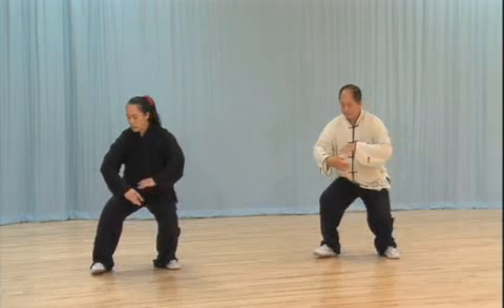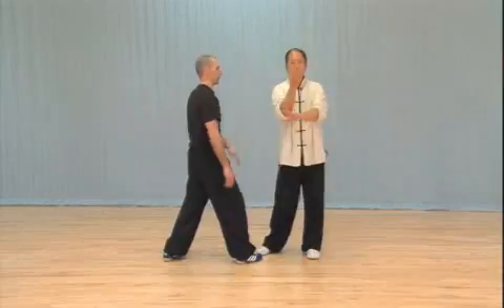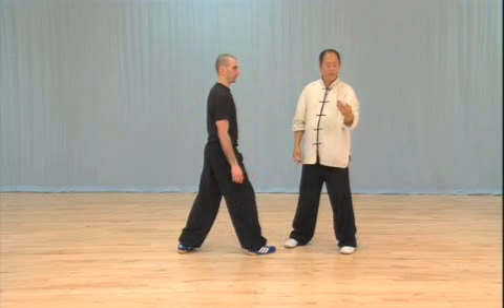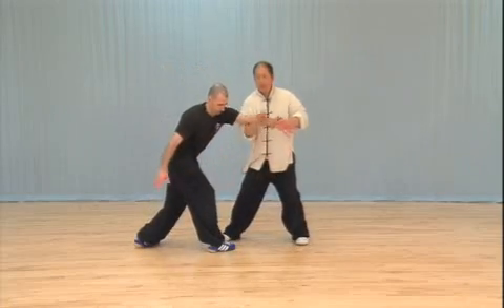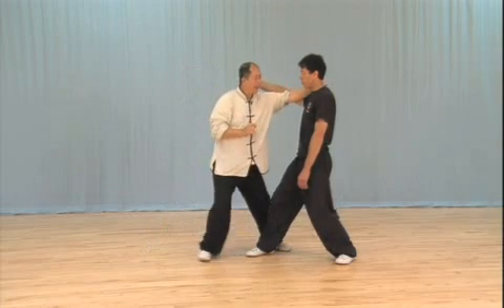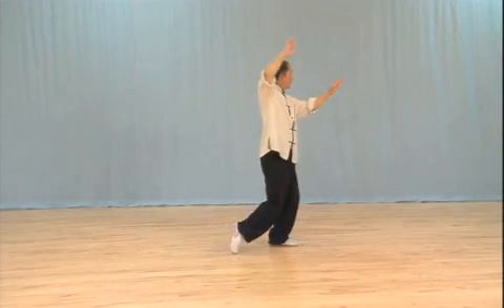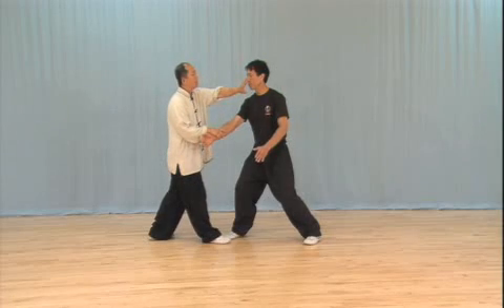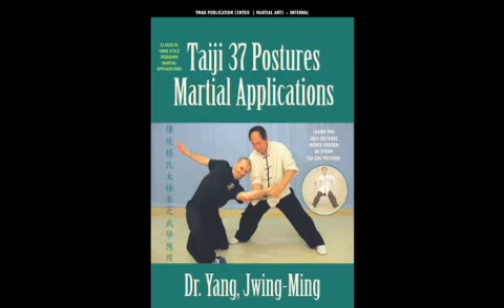YMAA Taiji Applications (Yang taijiquan) tai chi fighting!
Taijiquan (Tai Chi Chuan) is an ancient internal Chinese martial art which has gained widespread popularity for its many health benefits. Today, most people practice taiji slowly to develop their balance, strength, and vitality, and the martial applications of the art are often ignored. Taijiquan, or 'Grand Ultimate Fist', is a highly effective form of combat specializing in short and middle-range fighting.

This program offers practical martial applications for each of the 37-postures of traditional Taiji, based on the forms passed down by Yang, Ban-Hou. Once the viewer has a basic understanding of these universal principles, you may use them to devise further applications for every movement no matter which style of Taiji you practice.

Learn the Basic Concepts of Taiji and Taijiquan.
Understand the purpose of every Taiji movement.
Over 50 effective applications for any Taijiquan style.